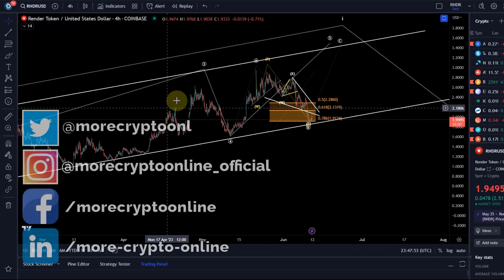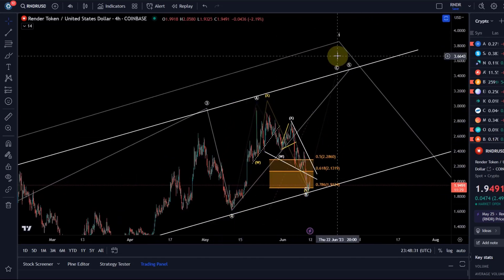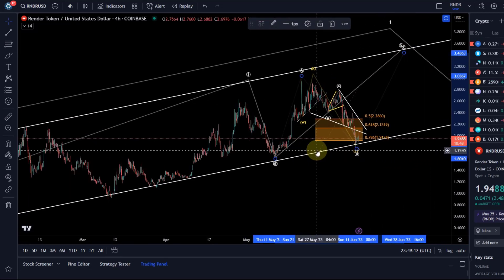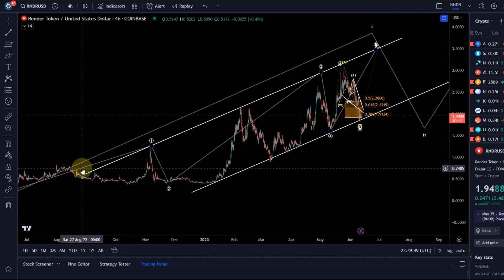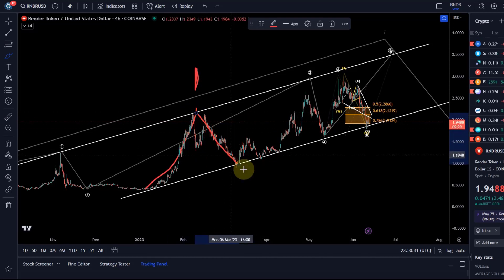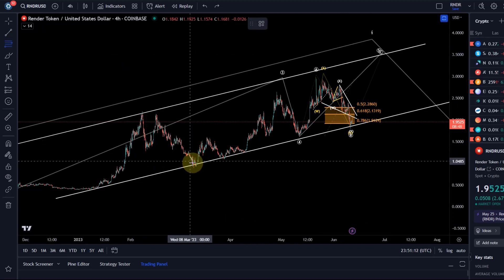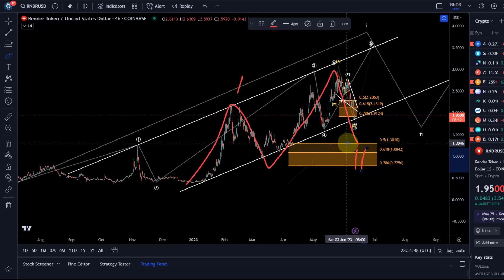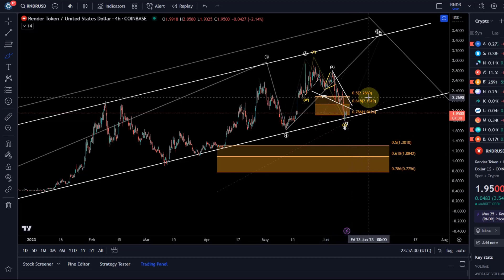Render RNDR Price News Today - Technical Analysis Update, Price Now! Elliott Wave Price Prediction!